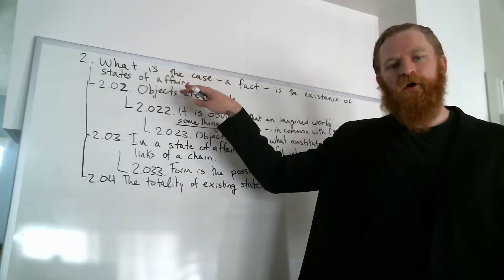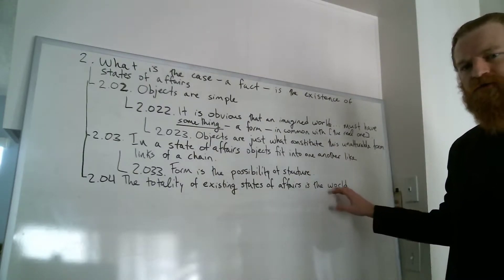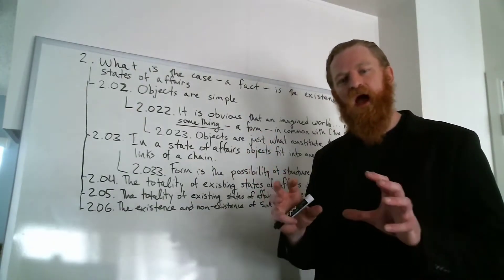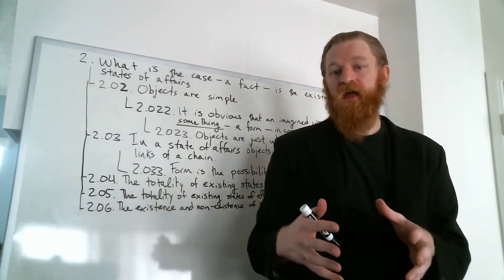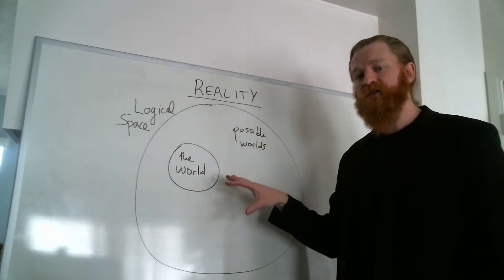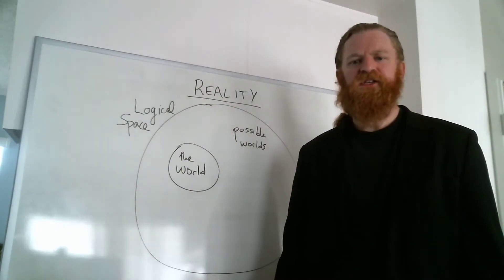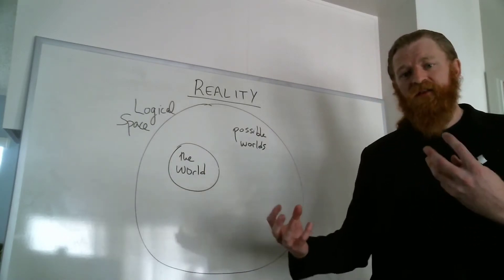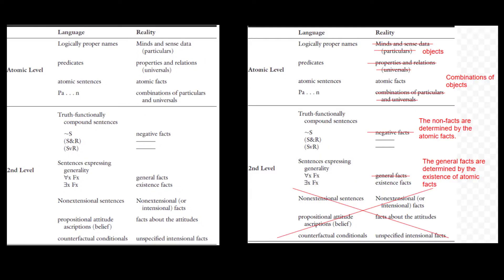Wittgenstein - Tractatus Logico-Philosophicus: Metaphysics and Ontology (Part 3/3)